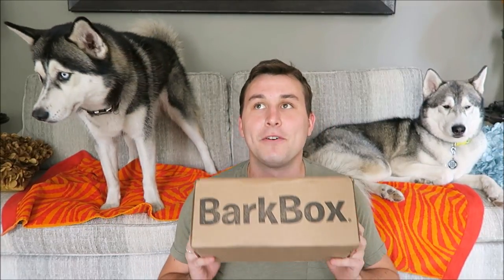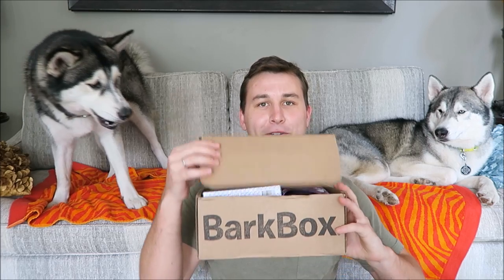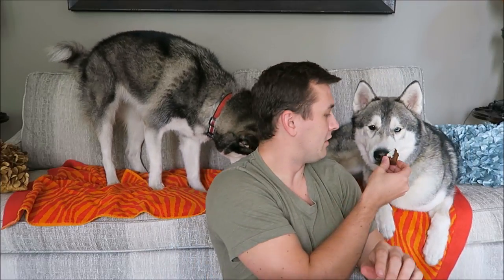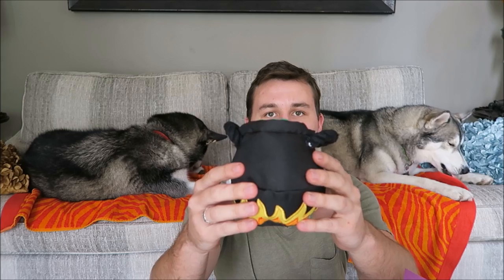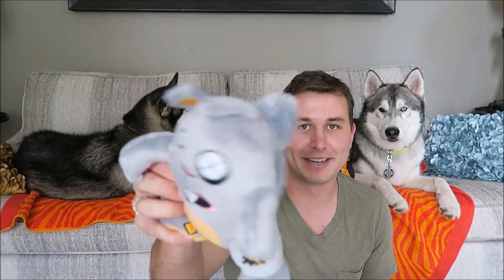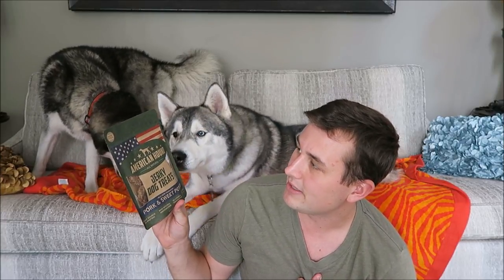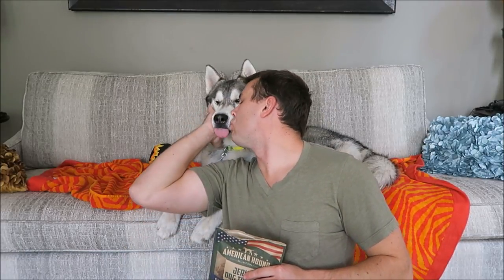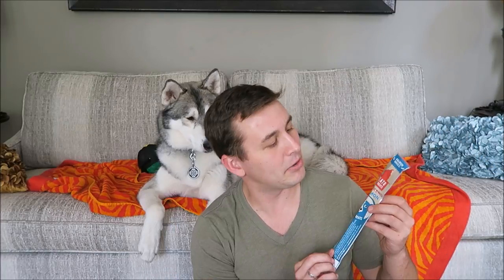BarkBox Unboxing | October 2016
Check out what we got in this month's BarkBox! BarkBox is a monthly subscription box that sends your cute puppy two treat bags, two toys, and a chew bone every month. I can't have any more referrals since I have maxed out but the link below will get you a free box when you sign up as well as get the person a free box!